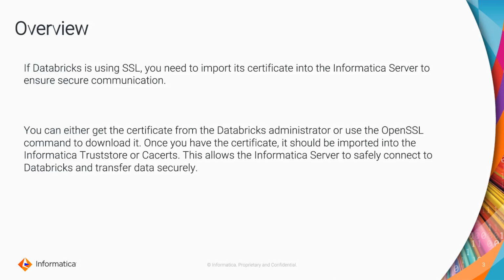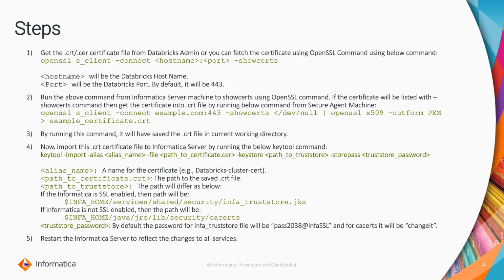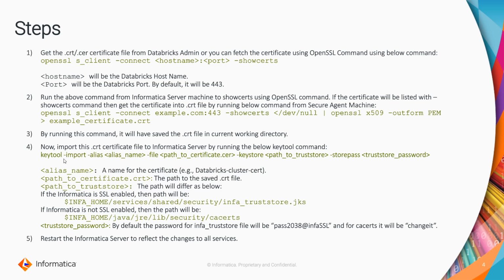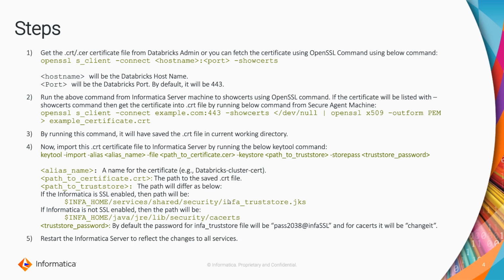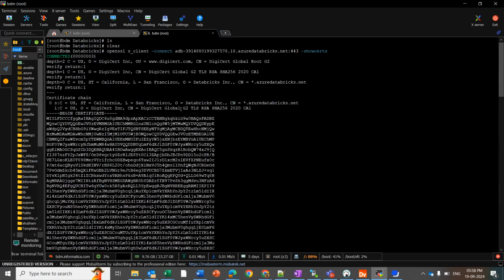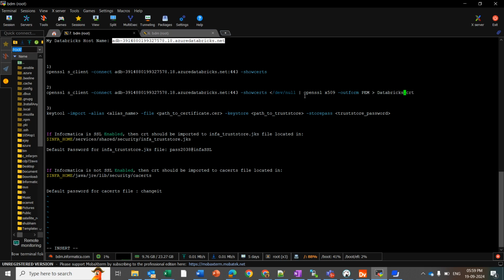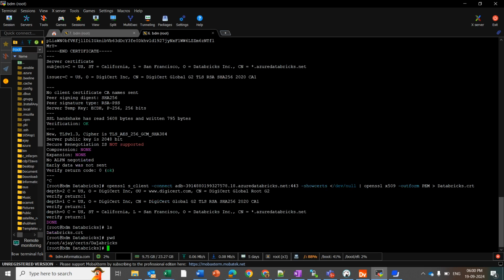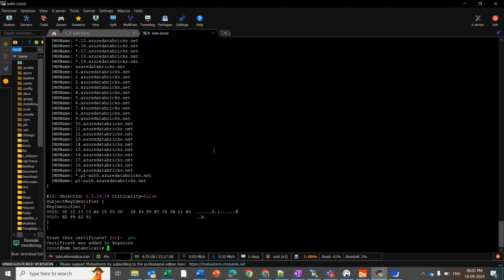How to Import Databricks Certificates in DEI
Reference Command
openssl s_client -connect example.com:443 -showcerts (/dev/null | openssl x509 -outform PEM ) example_certificate.crt

keytool -import -alias (alias_name) -file (path_to_certificate.cer) -keystore (path_to_truststore) -storepass (truststore_password)

Expertise: Beginner, Intermediate
User type: Administrator, Developer, Architect
Category: Configuration, Connectors
Project Phase: Implement, Configure
Problem Type: Configuration, Connectivity